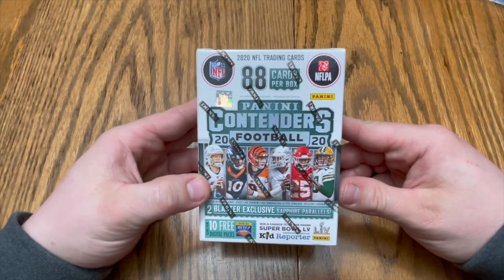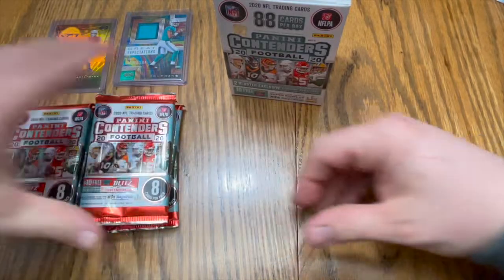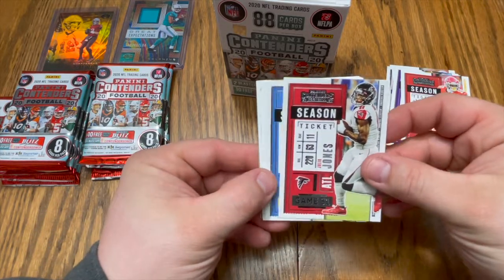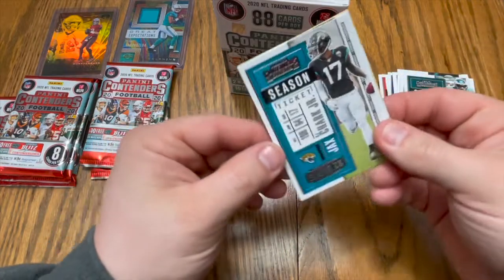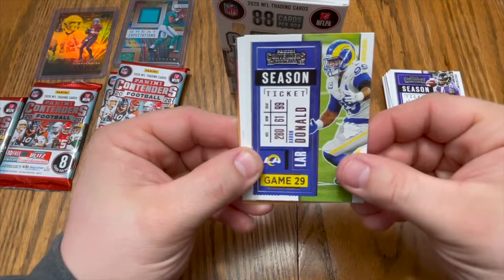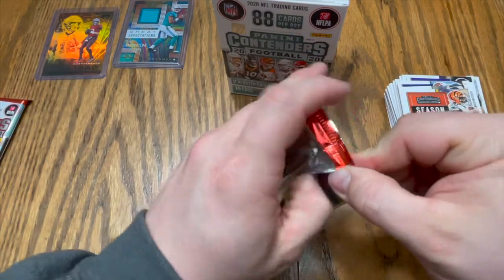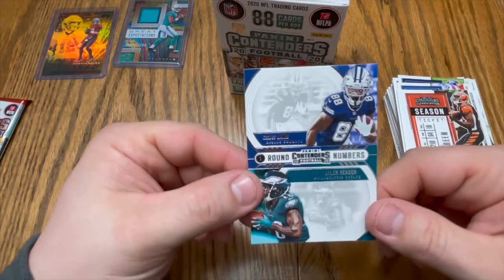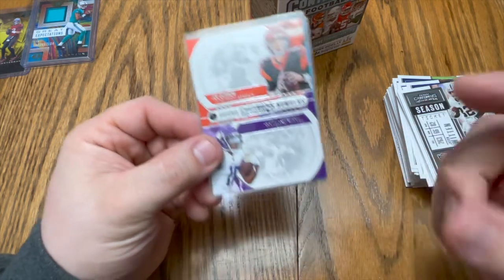Panini Contenders Blaster Box (FIRST TIME OPENING!!!!)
Back again with another first time opening of a Contenders Blasters Box. Can't say I was disappointed with these pulls.